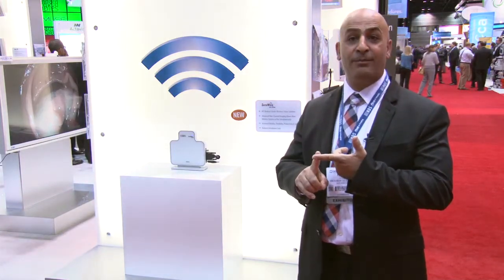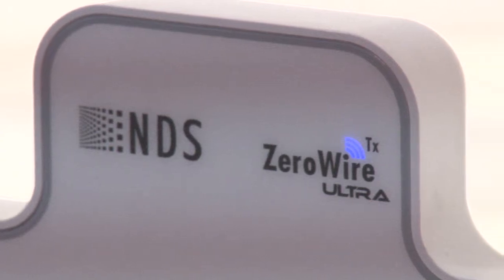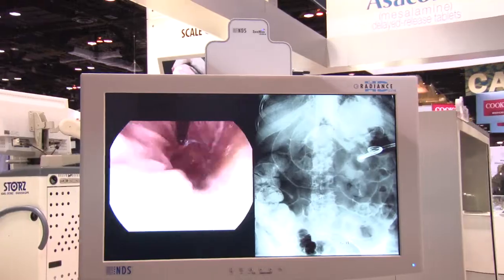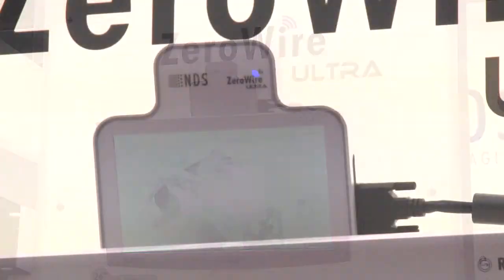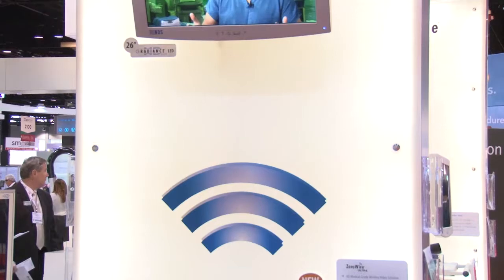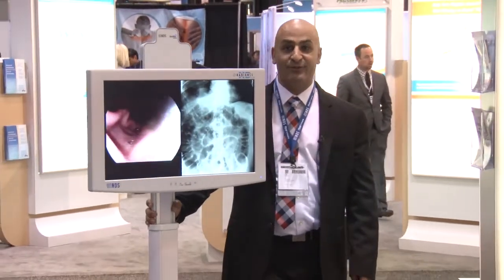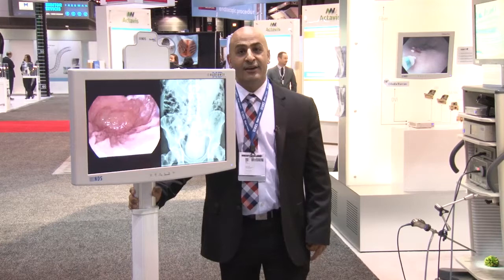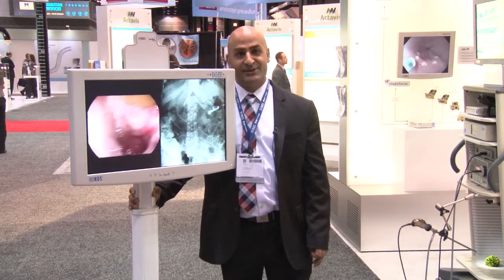NDSsi at Digestive Disease Week 2014: ZeroWire® Ultra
Ehsan Ayar, Product Manager at NDS Surgical Imaging, demonstrates the ZeroWire® Ultra wireless surgical video transmission system live at Digestive Disease Week 2014 in Chicago.

ZeroWire Ultra offers advanced, nine-channel wireless imaging using an innovative system of "Time Frequency Coding." ZeroWire Ultra units are programmed to intelligently change frequency bands in a specific sequence and timing, avoiding co- and adjacent interference, and allowing up to nine transmitter/receiver pairs to operate simultaneously.